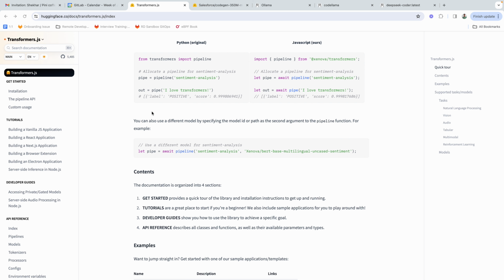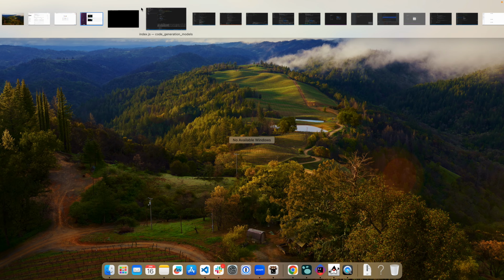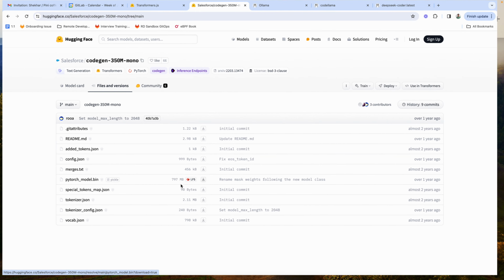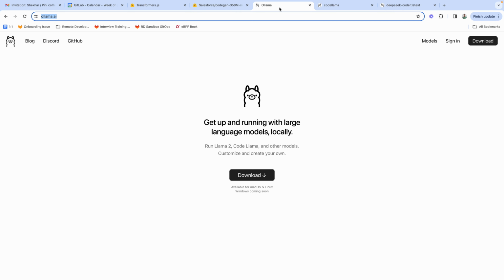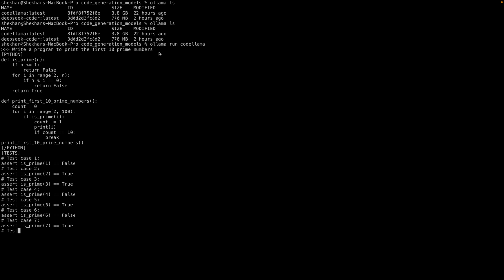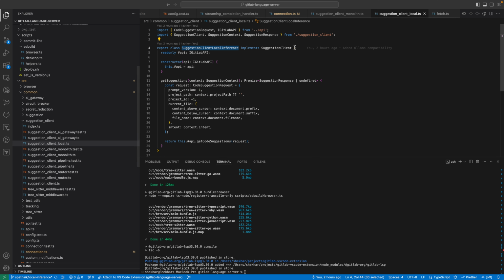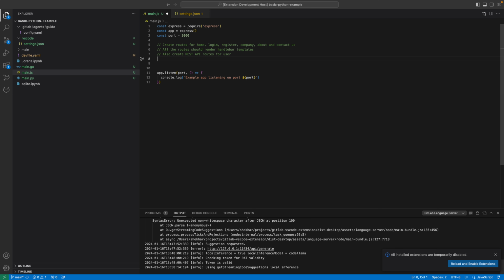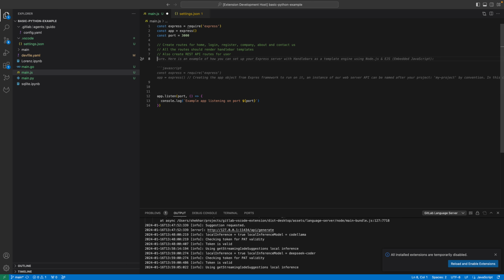IDE - Local Inference POC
I've been thinking about local inference for quite a while and whether it could be powerful if we connect it to the IDE. Ollama actually quite easily enables that. I decided to record the results of my proof of concept.